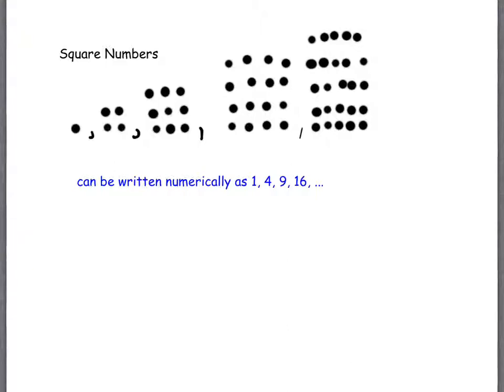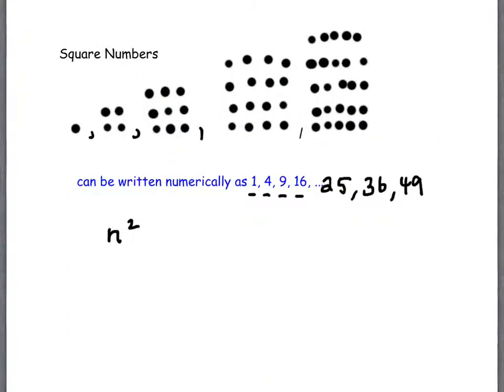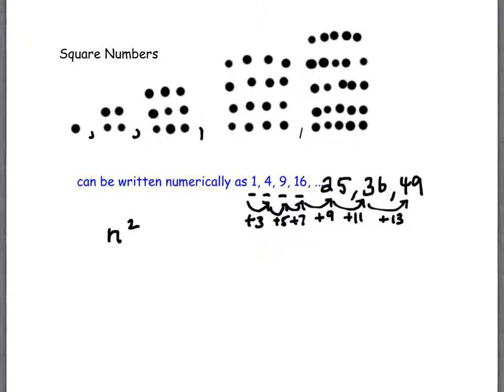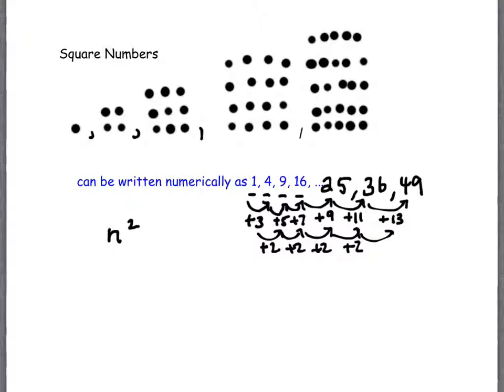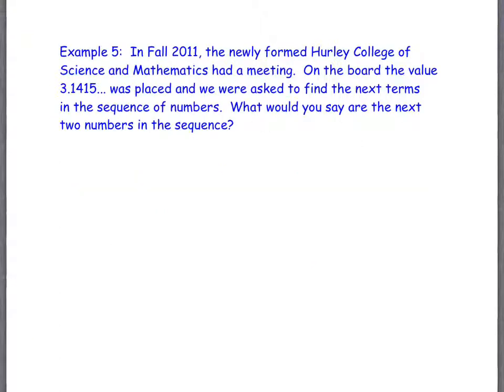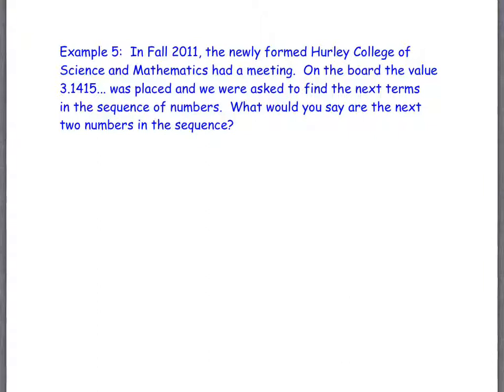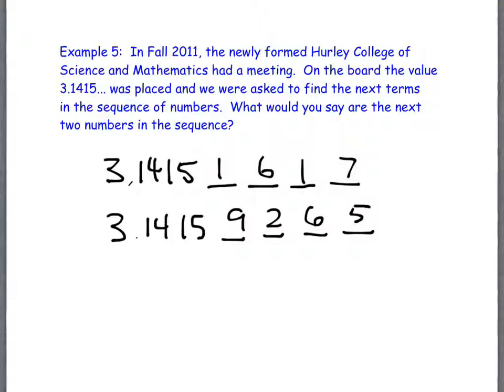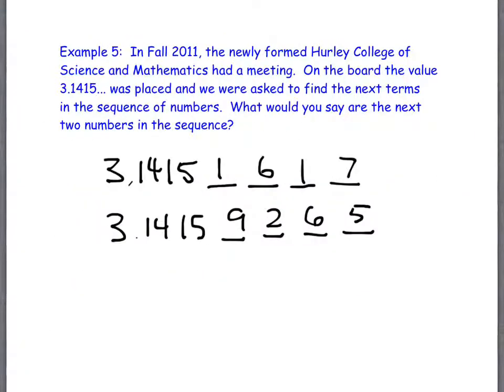1.2 Explorations with Patterns (part 2)